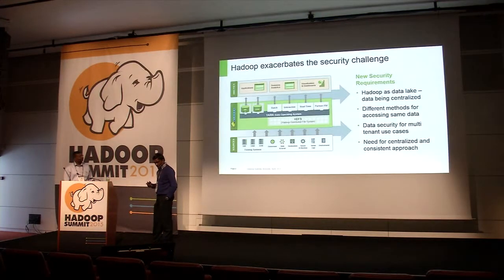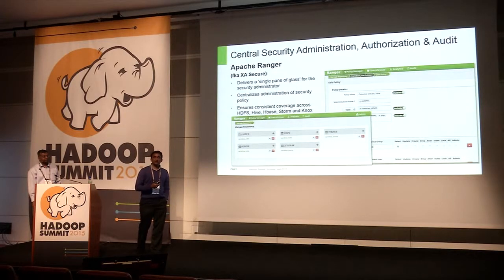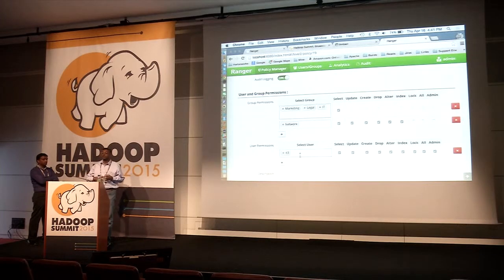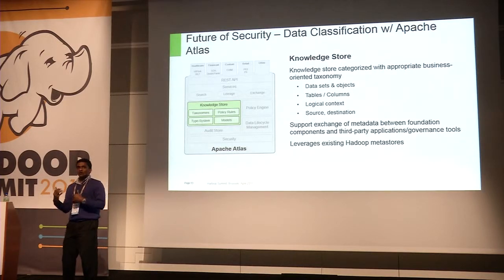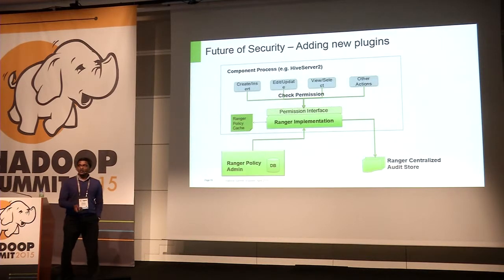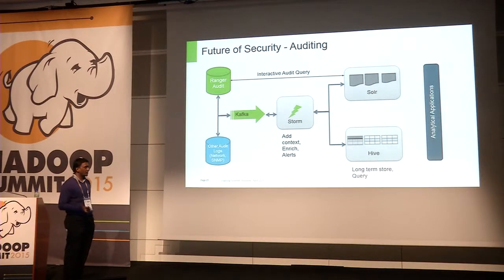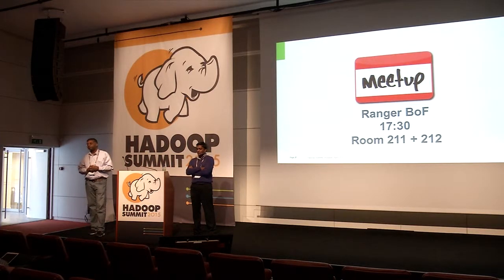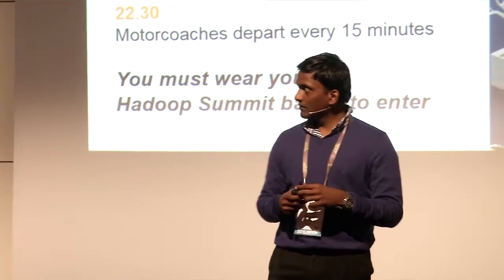Security needs in Hadoop's Current and Future - How Apache Ranger can help?